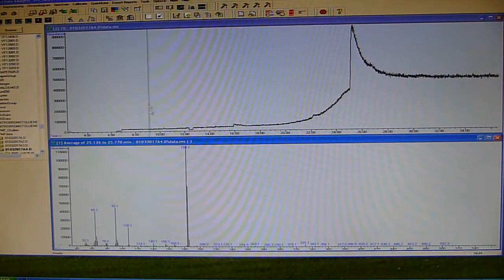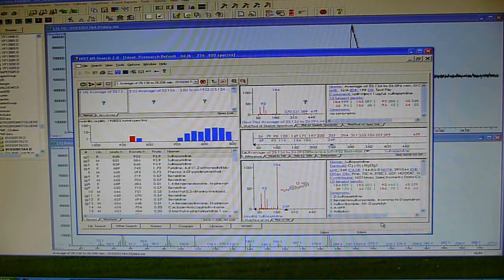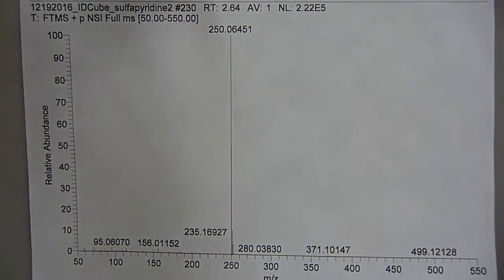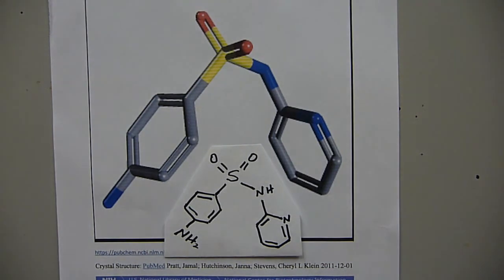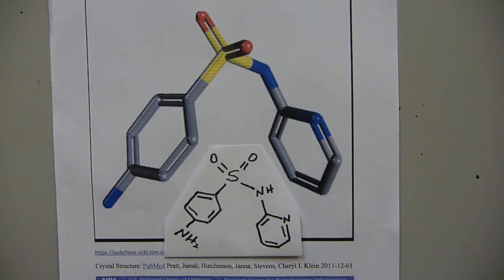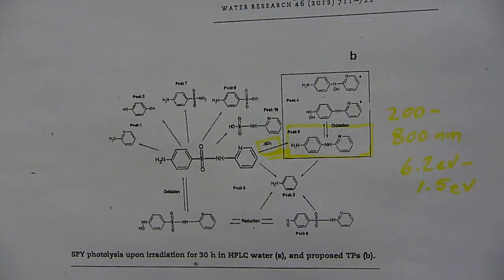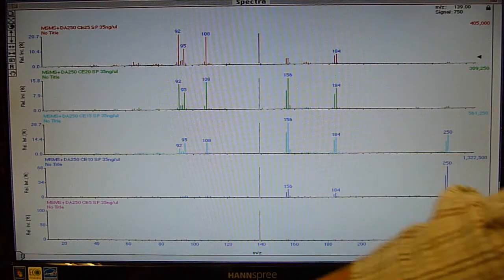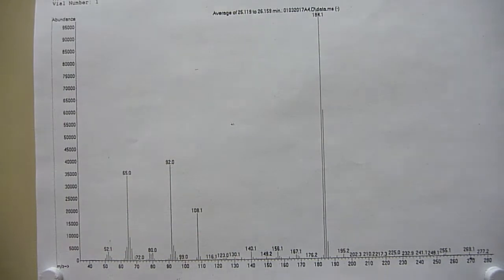3 DIFFERENT MS ionization modes, SAME compound, VERY DIFFERENT mass spectra + photochem & MS/MS info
The SAME compound, but 3 DIFFERENT mass spectra -- depending upon ionization mode. jump to video time 17:42 for quick 30 sec look at the 3 mass spectra, (but you will miss the pchem and MS/MS). This video is an overview of 3 different ionization modes of mass spectroscopy, multiple instruments, with the same compound [sulfapyridine] and adding in some additional physical chemistry and MS/MS information. The goals are:
... to demonstrate the often radical differences of different types of mass spectra depending upon ionization, and
... to hopefully  gain an enhanced appreciation of the sulfur dioxide expulsion (with rearrangement) occurring  in several sulfonamides.
Compound is sulfapyridine  …. MW 249  [and from the NIST 2014 Mass Spec Library, over 3 dozen synonyms].     Sulfapyridine is very similar to the still widely used antibiotic sulfadiazine [also referenced in this video with some photo-chemistry data].

The 3 ionization modes are:
...70eV electron impact (EI) for GC/MS from Agilent 5973N;
...electrospray (ESI) for LC/MS and MS/MS from SCIEX API3+ and Thermo Exactive Orbitrap, and
... helium metastable impact for DART from Thermo Exactive Orbitrap.
… and you will see the spectra are quite different.
Physical chemistry data gleaned from the literature, as well as MS/MS CID data,  will help to at least partially explain some of this interesting  chemistry.

 All "real time" ESI, either MS or MS/MS, is  SCIEX API3+ mass spectrometer data.  [Apologies for occasional misspeaks
...yes,  energy is in electron volts; electrical potential is in volts].
References are at the end of the video.

To aid as a quick 30 sec. data recap of the 3 very different mass spectra ... 10 seconds each of the individual mass spectra are after the references at video time 17:42

VIDEO TIME DESCRIPTION OF VIDEO SEGMENT
0:01 Introduction
1:44 GC/MS 70eV electron impact mass spectrum of sulfapyridine
3:10 Search confirmation with NIST14 library of sulfapyridine mass spectrum
3:46 Positive electrospray "real time" [SCIEX API3+ LC/MS] of sulfapyridine solution
5:22 Positive electrospray data [Thermo Exactive Orbitrap LC/MS] sulfapyridine solution
6:21 DART data [Thermo Exactive with ID-Cube source] sulfapyridine
7:21 Recap/comparison of 3 spectra [1 each from the 3 ionization modes]
8:47 Low temp crystal structure of sulfapyridine
10:31 Photochem of sulfadiazine [4.3 to 1.5 eV photons]
11:37 Photochem of sulfapyridine [6.2 to 1.5 eV photons]
13:11 MS/MS of m/z 250 precursor at various collision energies
15:37 Mass spectra at 5 different collision energies .note: bar in the center of spectra is NOT data but rather a graphic software marker for m/z position
16:28 References
17:42 30 second recap of 3 very different spectra